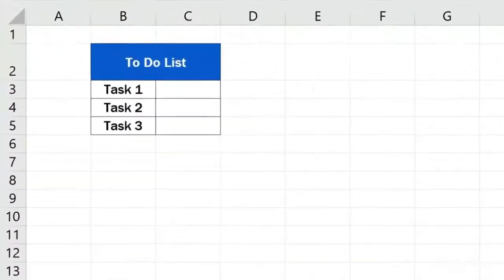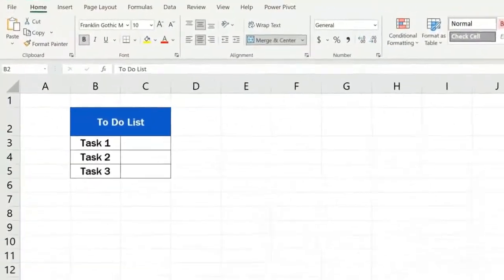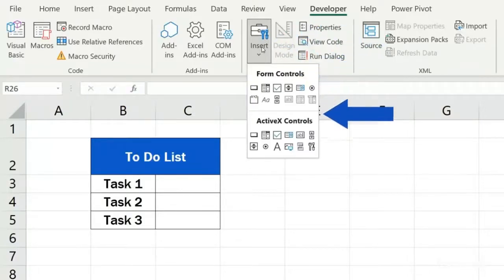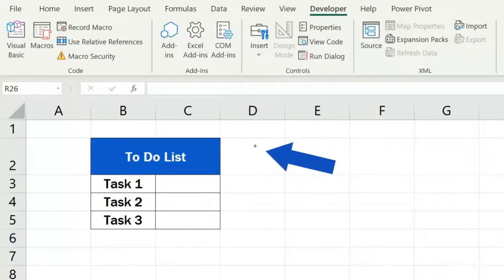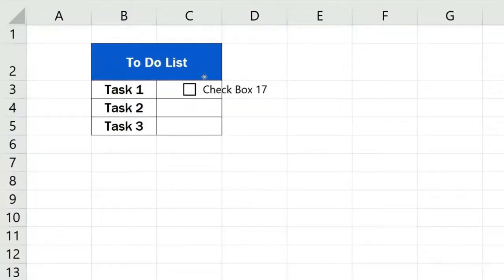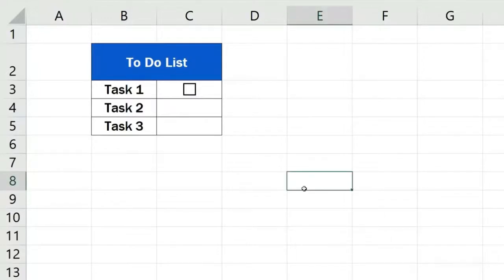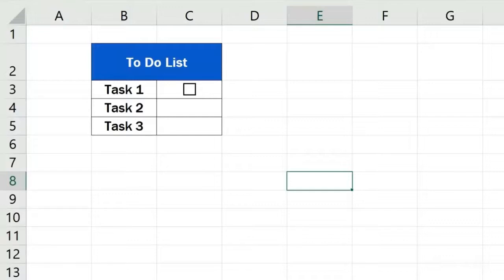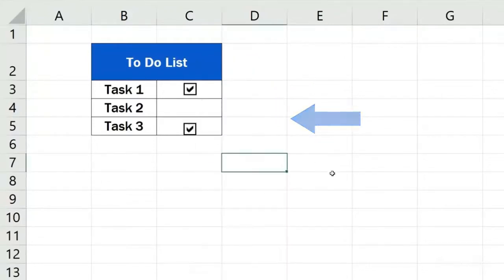How to Insert a Checkbox in Excel